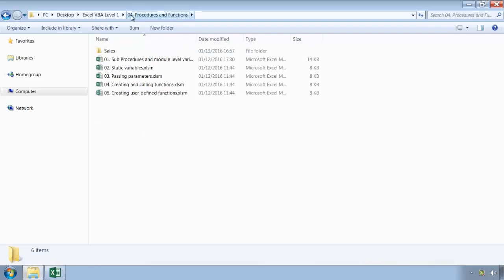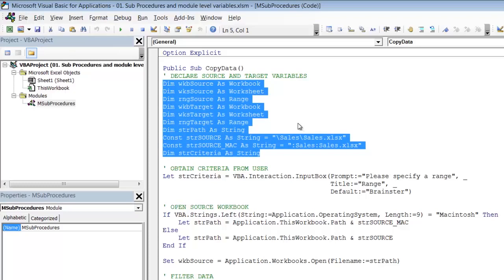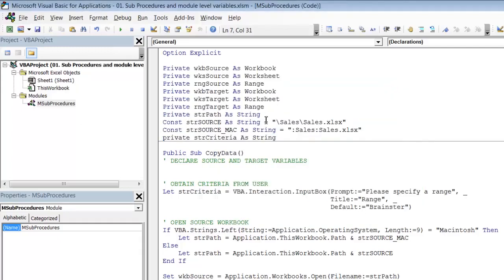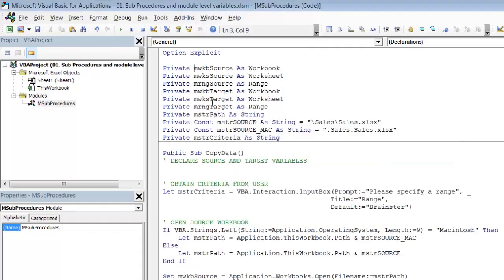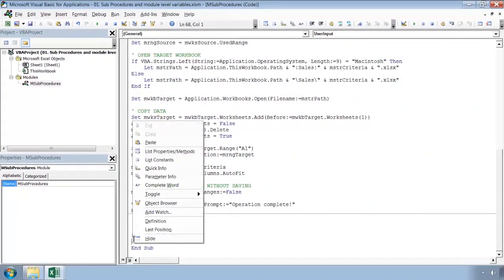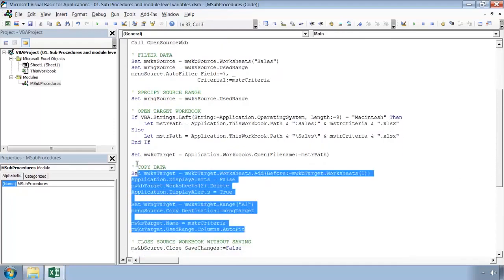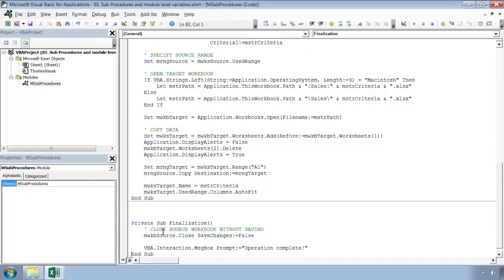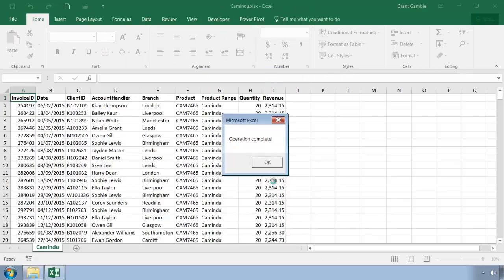1. Sub Procedures and module level variables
Excel VBA Macros: Hyper-disambiguated Excel VBA Programming
Learn Excel VBA macros, using clean, clear VBA programming techniques and code that you fully understand